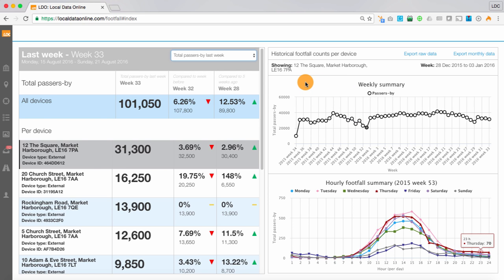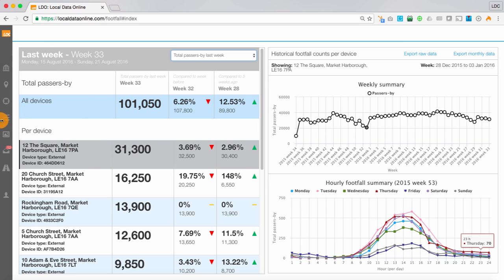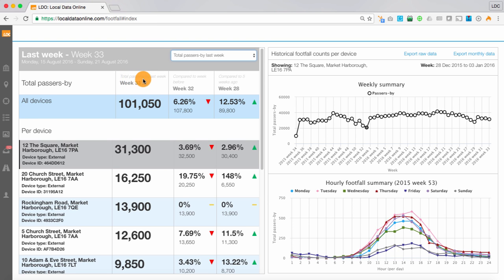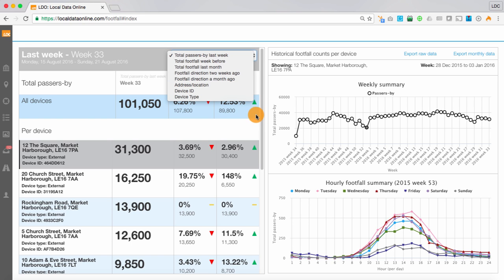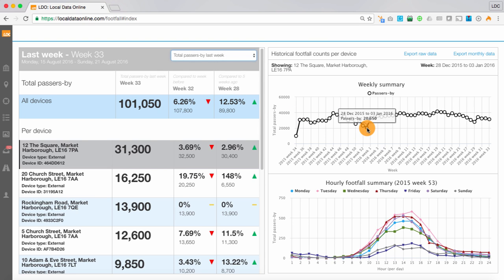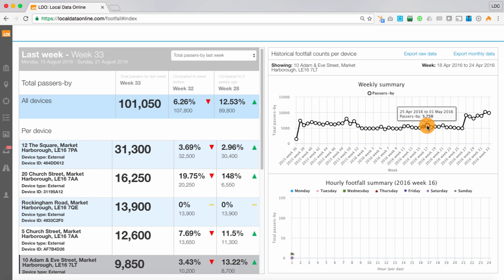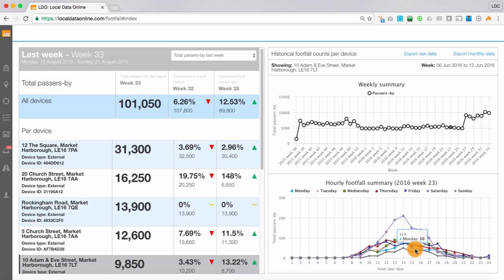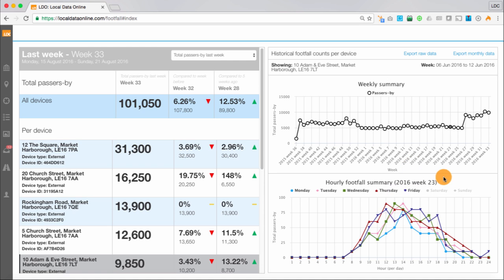Footfall Dashboard Overview - August 2016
In this video you’ll learn how to navigate the Footfall Dashboard, understand what the different charts represent and discover how to interpret the footfall data displayed to you.